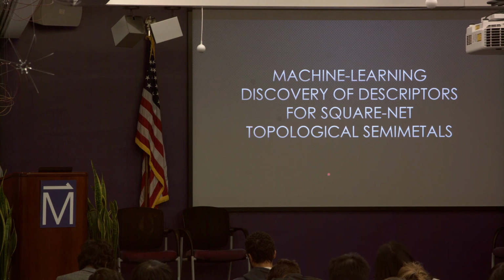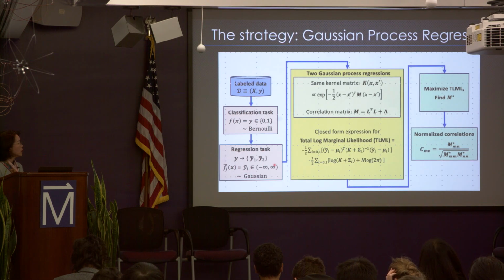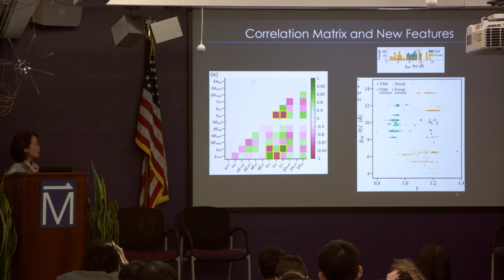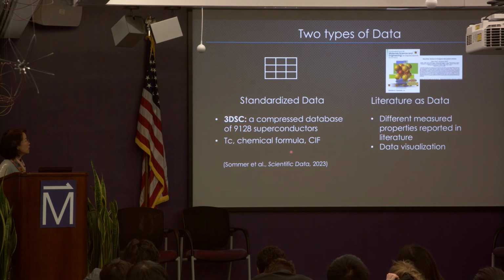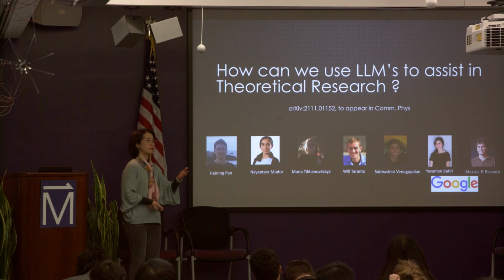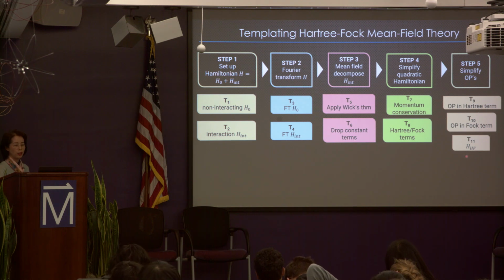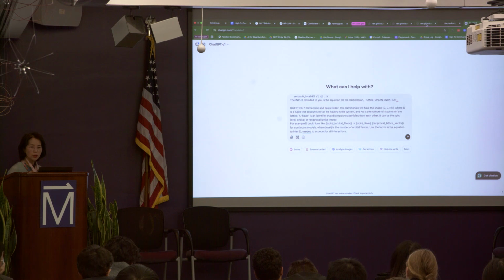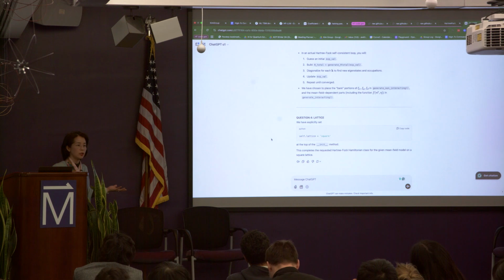TWS25: Eun-Ah Kim (Cornell) Talk 2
Artificial Intelligence for quantum matter - II